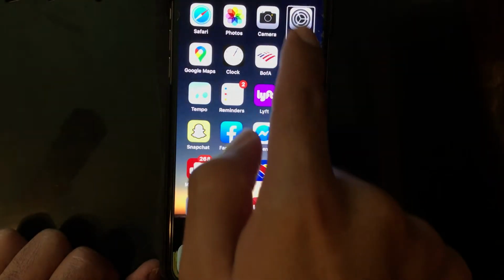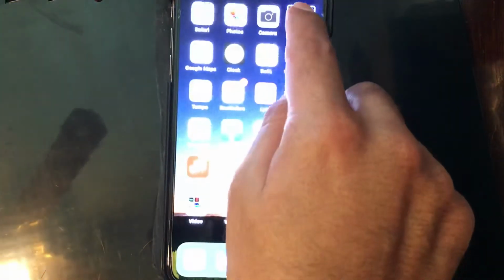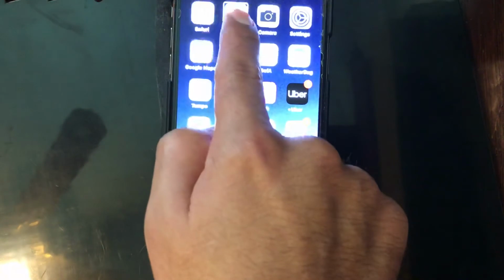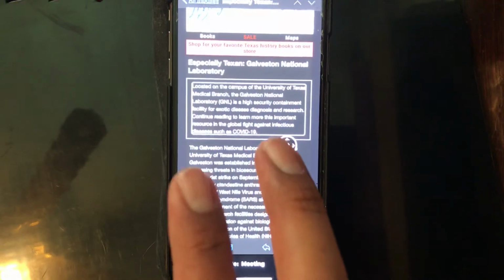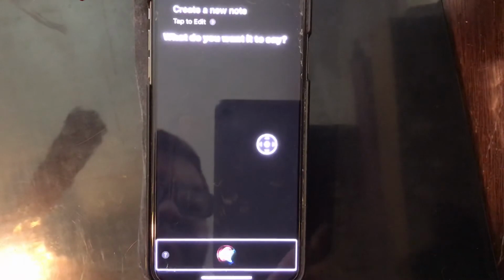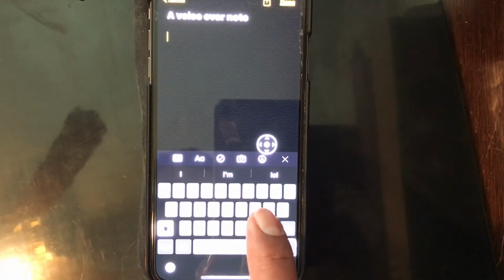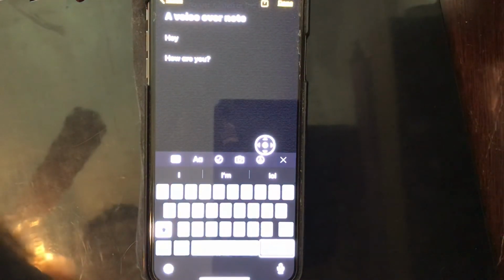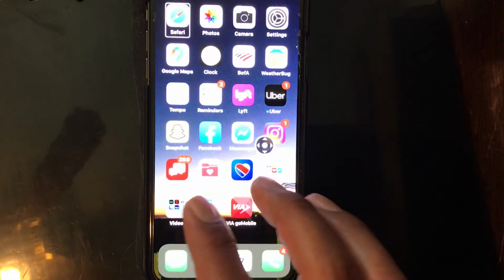How a Visually Impaired Person Uses an iPhone